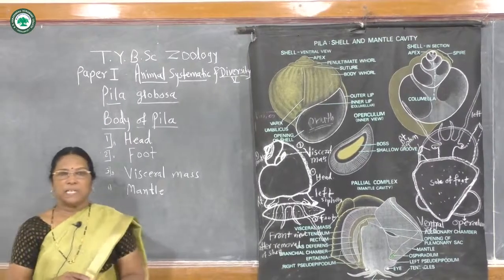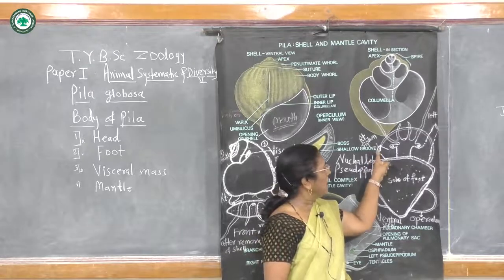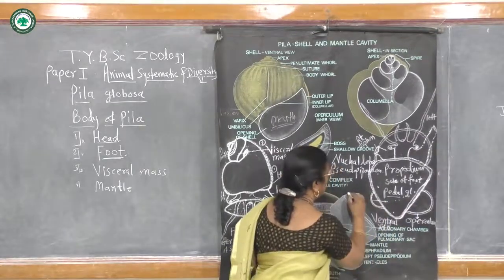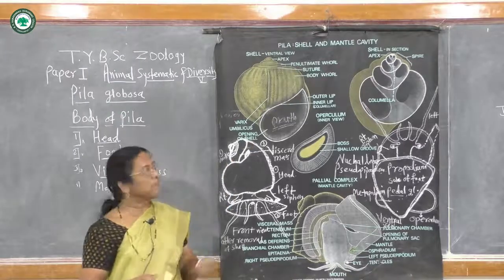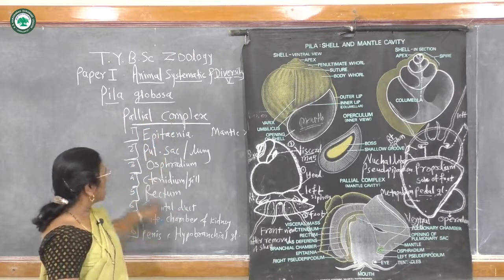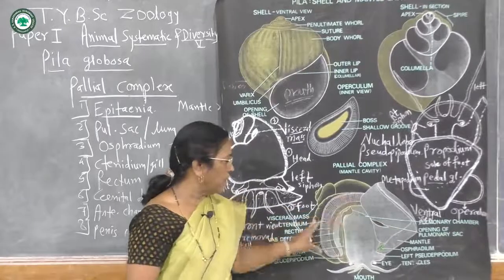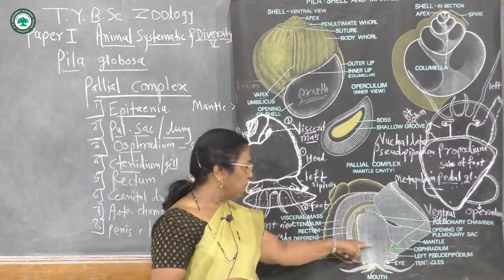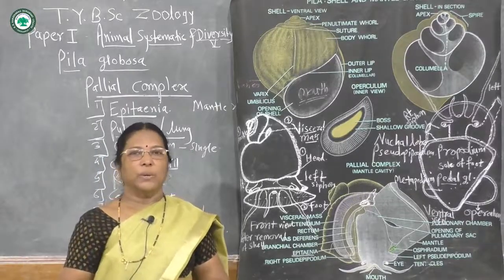T.Y.B.Sc. (Zoology) || Paper-I || Topic:Body of pila || By Prof. Adhav U.k.